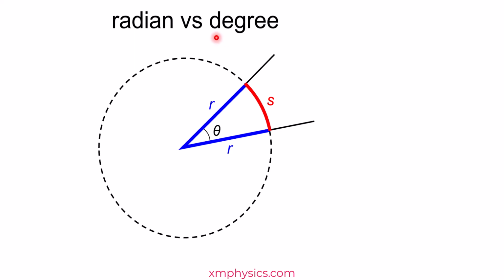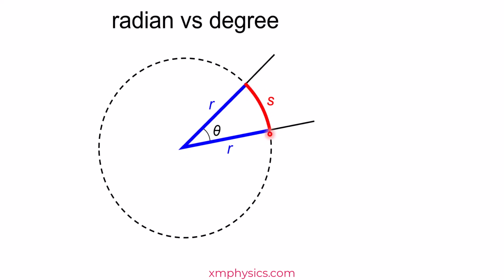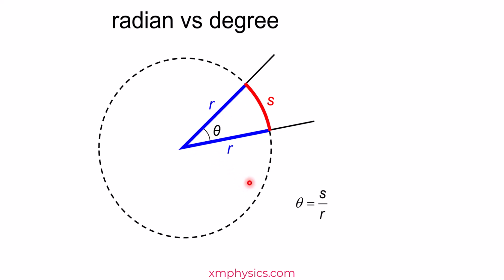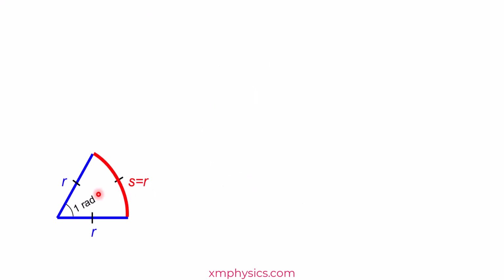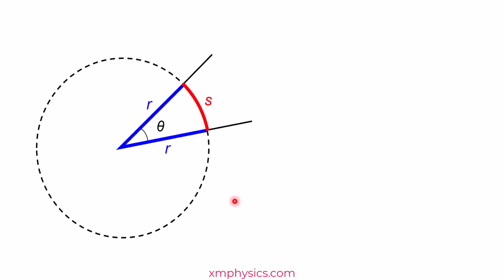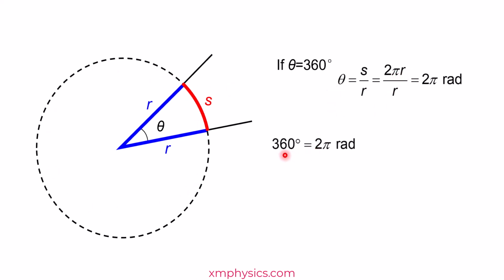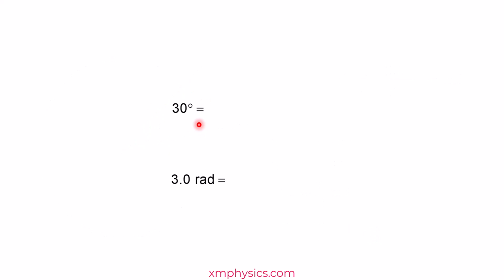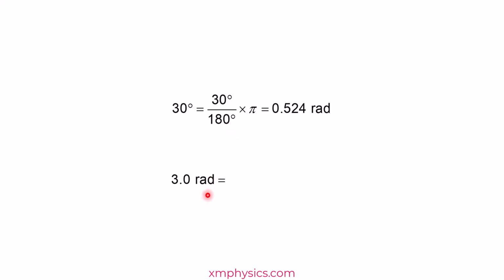6.1.1 Angular Displacement: How large is 1 radian?